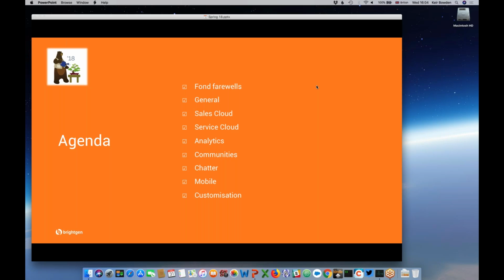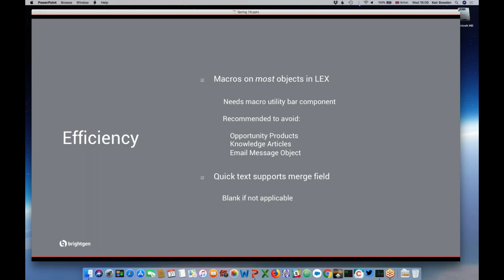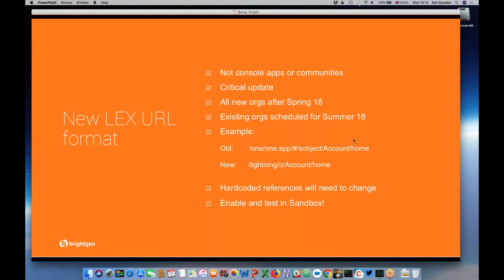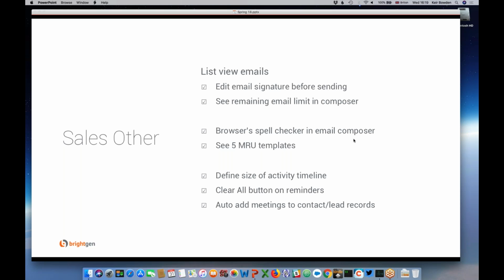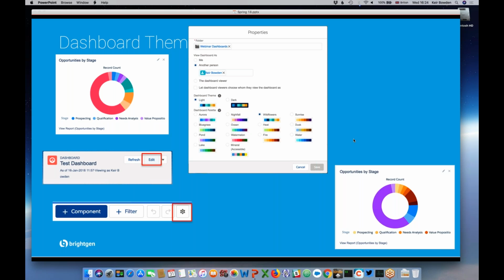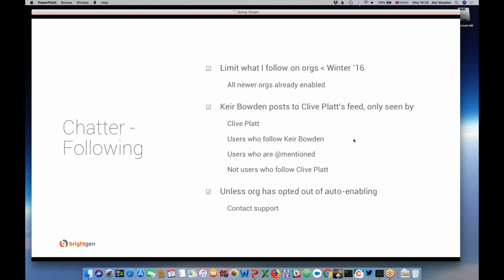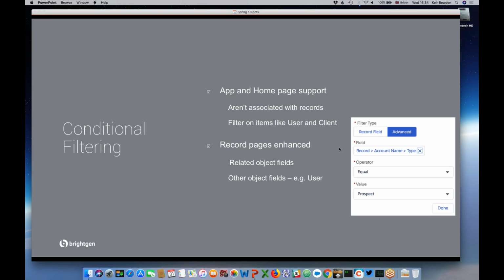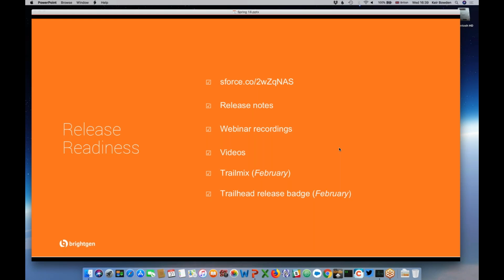Salesforce Spring '18 Release - Get ready with BrightGen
Spring 18 Salesforce release webinar from BrightGen, hosted by Keir Bowden (aka Bob Buzzard) and Clive Plat